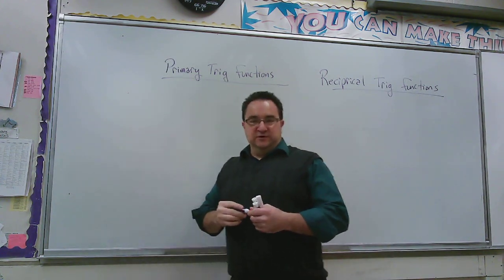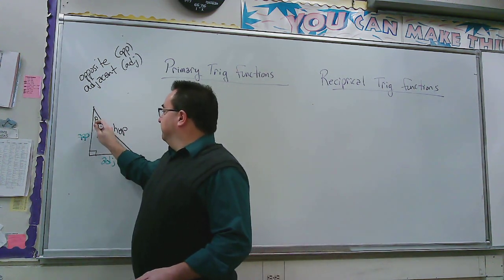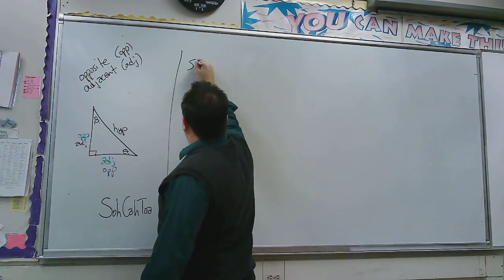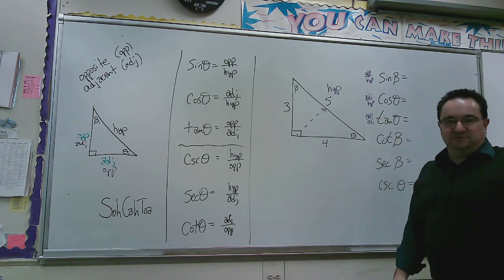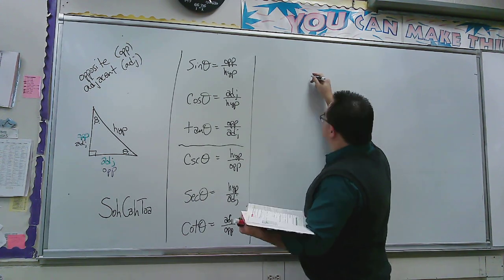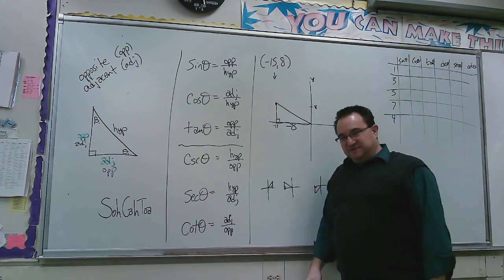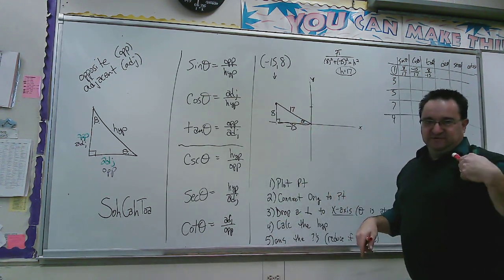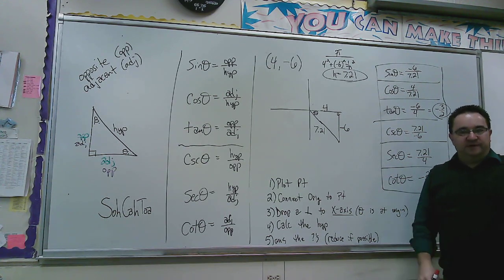Trig Function Definitions